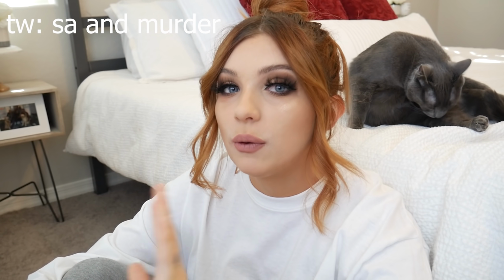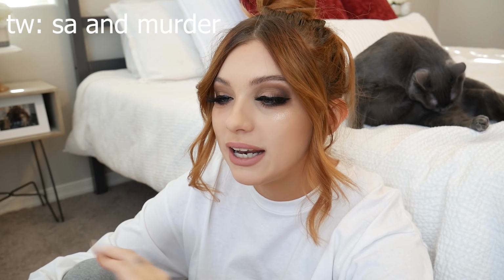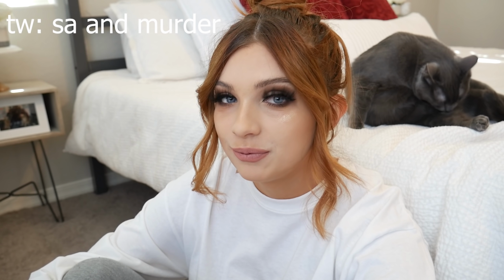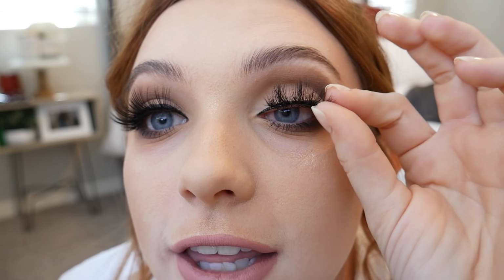REAL GHOST STORIES FROM HAUNTED ASYLUMS + HOSPITALS | Trans Allegheny and Beelitz-Heilstatten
♡ magnetic eyelashes